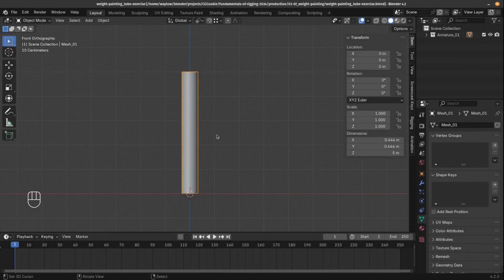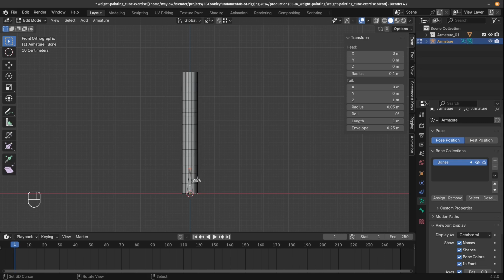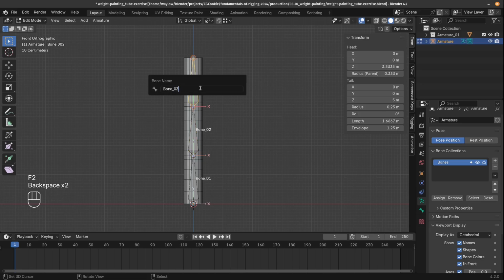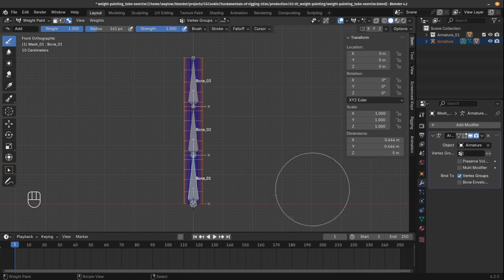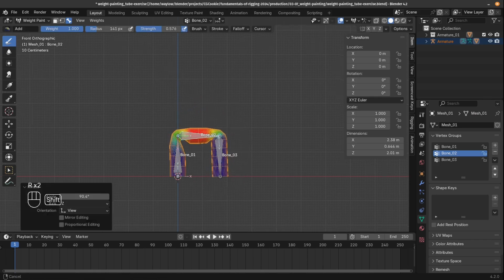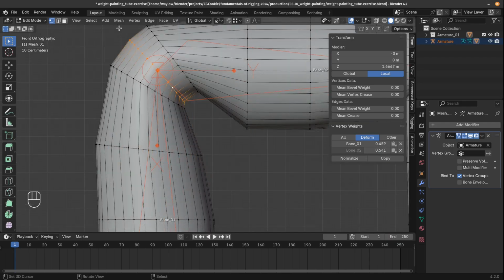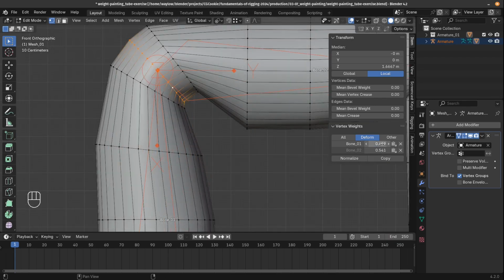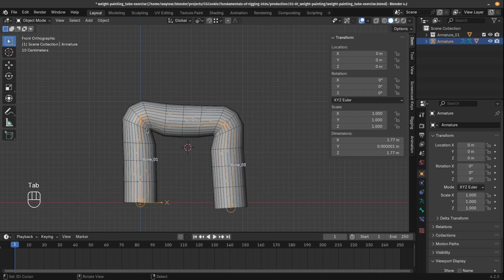FO R CH03L10 weight paint a tube